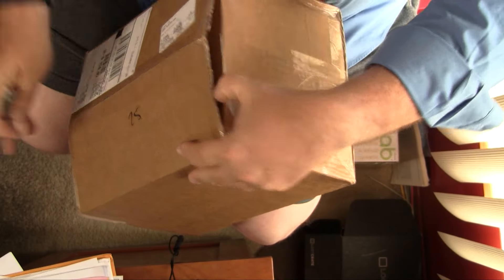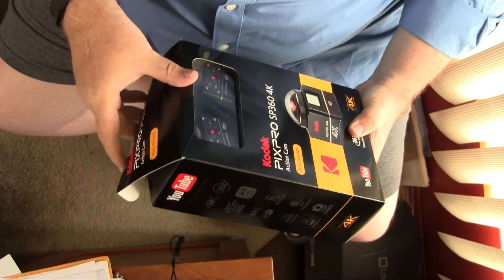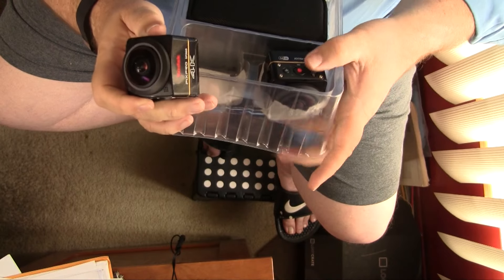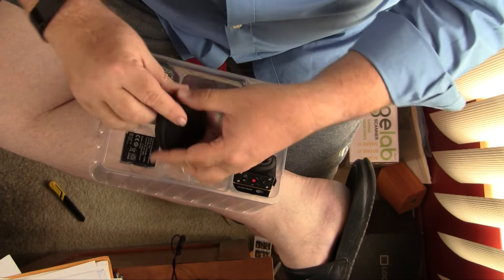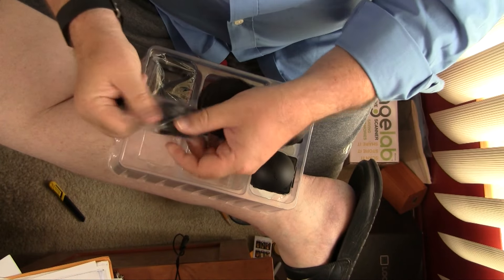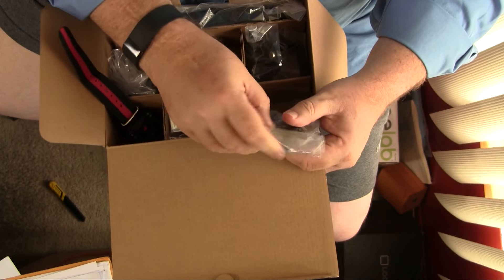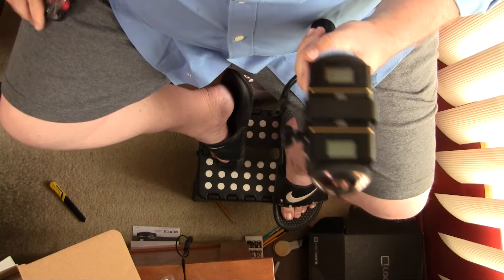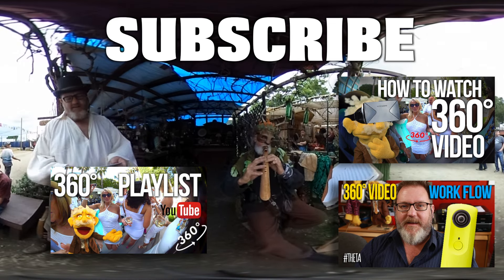Kodak PixPro 360 4K - UnBoxing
Mark shows off his new Kodak PixPro 360° 4K Camera.

The Gear:
Kodak PixPro 4K SP360 Dual ProPack

VR Headsets:
ACTUAL CARDBOARD
THE ONES I USE